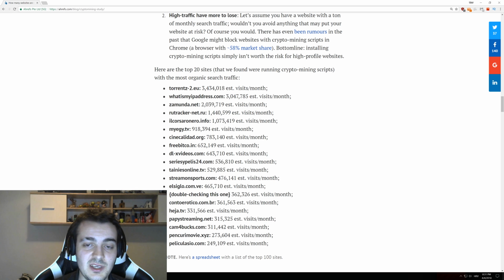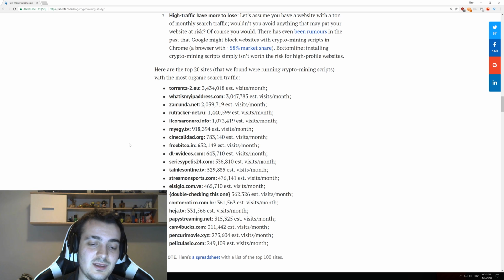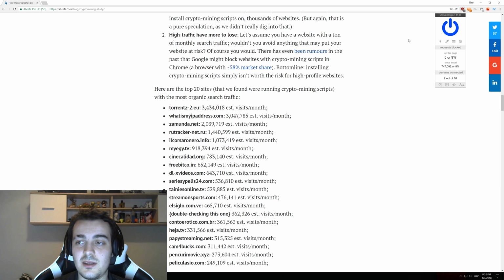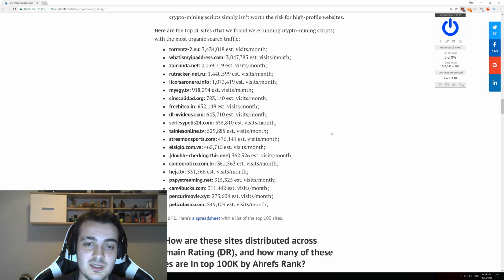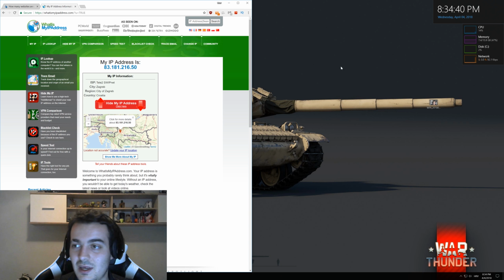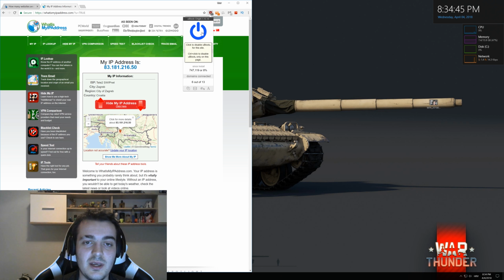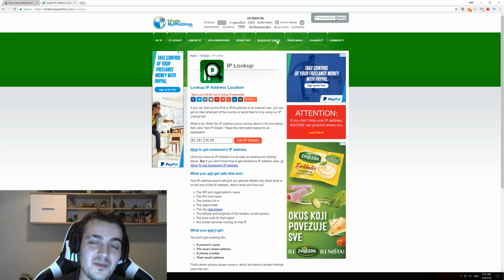Coinhive website miner explained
Coinhive launched in September, and is marketed as a legitimate way for website owners to mine revenue, perhaps by replacing adverts with cryptocurrency code, or as a way to generate in-game currency for online games. Typically, in these cases, a website would be expected to clearly inform a user about the mining code. “We believe that in-browser mining could become a viable alternative to micro payments. Users pay with their CPU time and electricity in exchange for contents or services,” the team member said.